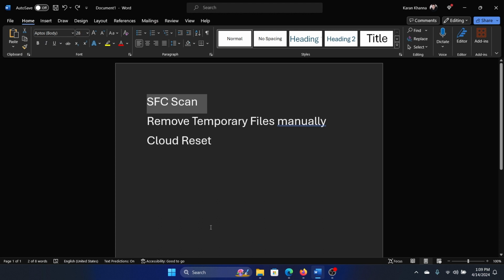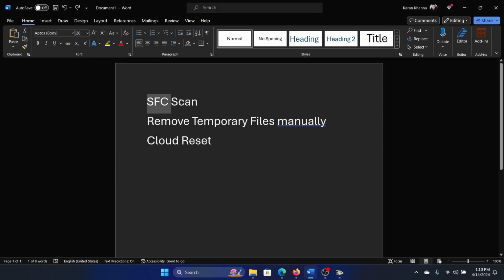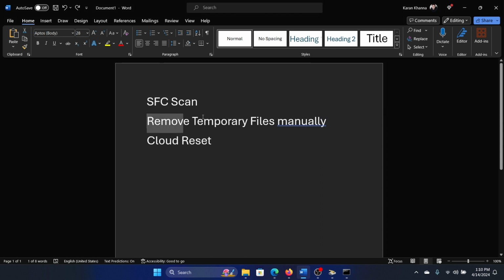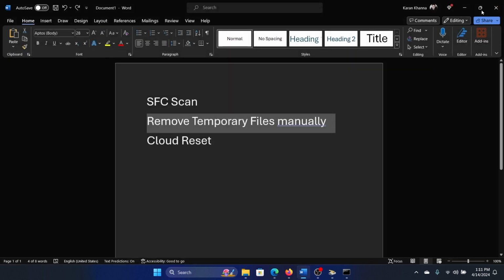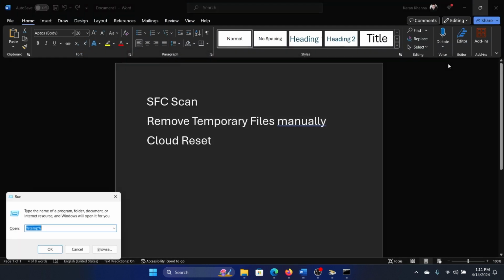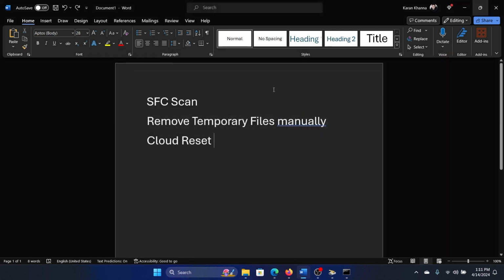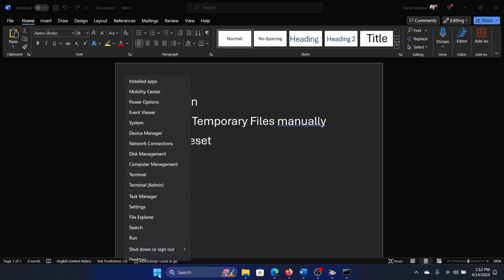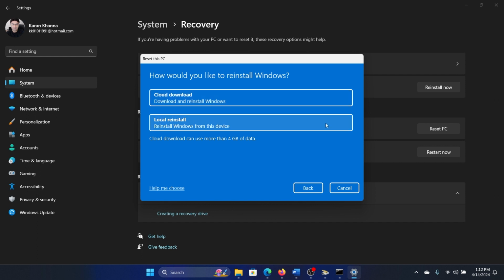How to Fix Disk Cleanup Not Working in Windows 11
If you wish to fix the issue of Disk Cleanup not working on your Windows system, then please watch this video for the resolutions.